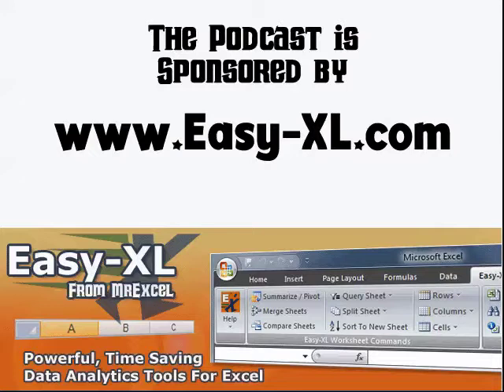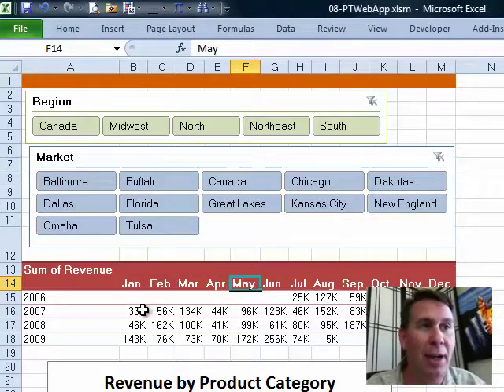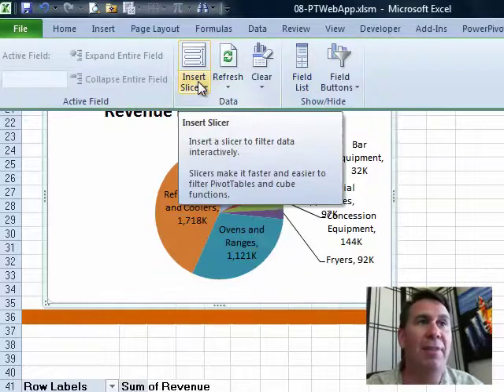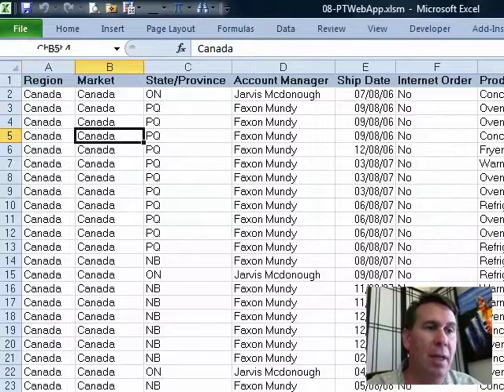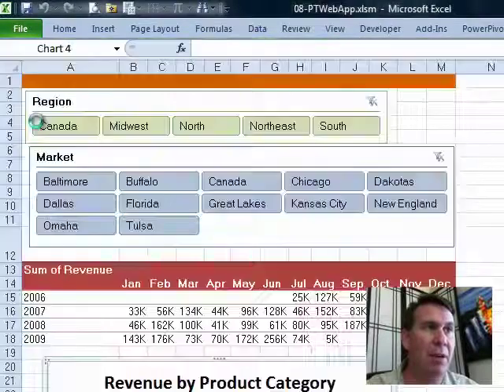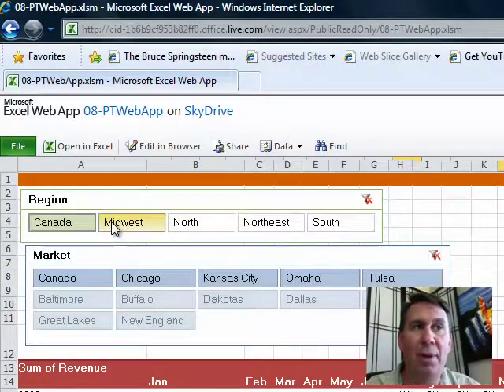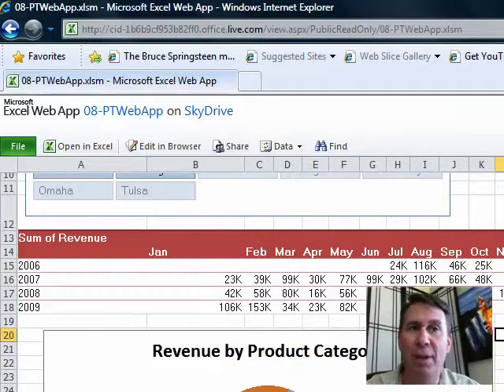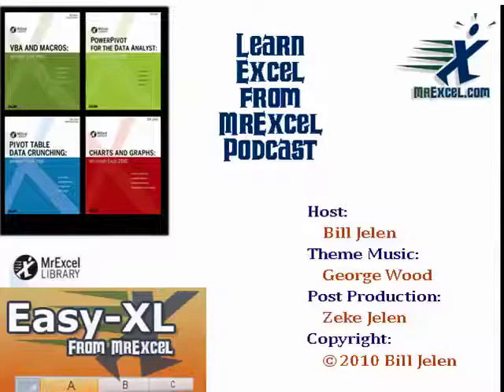Excel - Pivot Tables - Pivot Tables in a Browser: - Episode 1311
Microsoft Excel Tutorial: Pivot Tables - Pivot Tables in a Browser:.

Welcome back to the MrExcel netcast! In this episode, we're going to explore the power of pivot tables in a browser. Specifically, we'll be using Excel Web App to save and view pivot tables online. But before we dive into that, I want to share a cool trick with you.

I've created two pivot tables on the same sheet, one showing revenue by year and month, and the other with a pivot chart. I want the pivot chart to respond to the same slicers as the first pivot table. To do this, I go to PivotChart Tools and select "Slicer Connections." From there, I can choose which slicers I want to connect to the pivot chart. Now, both the pivot table and the pivot chart are tied to the same slicers, making it easier to analyze the data.

Once I have my pivot tables set up, I save the file to my SkyDrive account. This allows me to access the file from any browser. When I open the file in the browser, I can use the slicers to filter the data and see the pivot table and chart update in real time. This is all happening in view mode, not edit mode, making it a great tool for sharing data with others.

While you can't create new pivot tables in Excel Web App, you can upload pivot tables created in Excel 2010 and use them to create dynamic dashboards. This is a great way to share data and insights with colleagues or clients. So, next time you need to share pivot table data, consider using Excel Web App for a seamless and interactive experience.

Table of Contents:
(00:00) Utilizing Excel Web App
(00:23) Creating Multiple Pivot Tables and Slicers
(00:41) Connecting Pivot Chart to Slicers
(01:00) Saving to Skydrive
(01:26) Viewing on Skydrive
(01:56) Using Slicers in Read-Only Mode
(02:13) Excel Web App Features
(02:24) Clicking Like really helps the algorithm

This video answers these common search terms:
Analyze tab
Browser view mode
Dashboards
Excel web app
File save and send
Pivot chart tools
Pivot tables
Public Read-only 08 Pt. Web app
Skydrive
Slicers

In Episode #1311, Bill shows us how to create a Pivot Table in Excel 2010, upload it and then [using the Excel Web Application] create a nice looking Dashboard on the web..."Pivot Table Data Crunching: Microsoft Excel 2010", by Bill Jelen